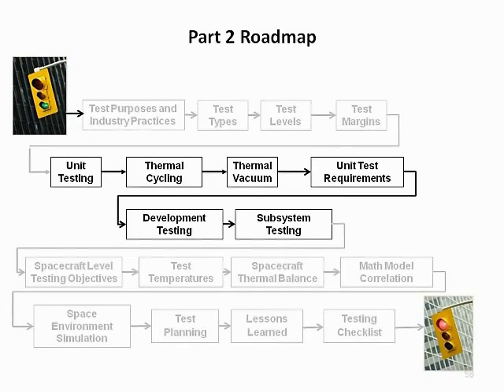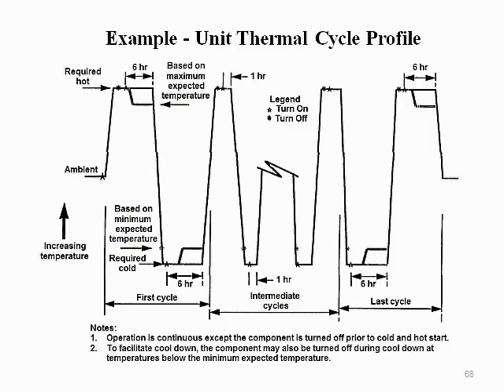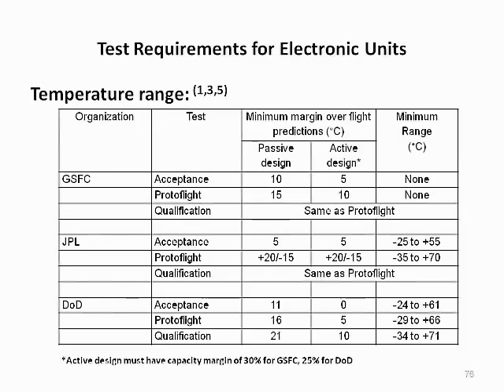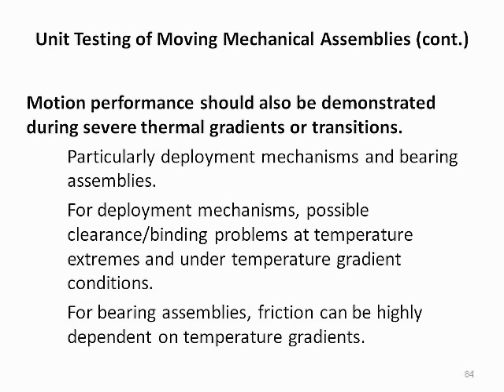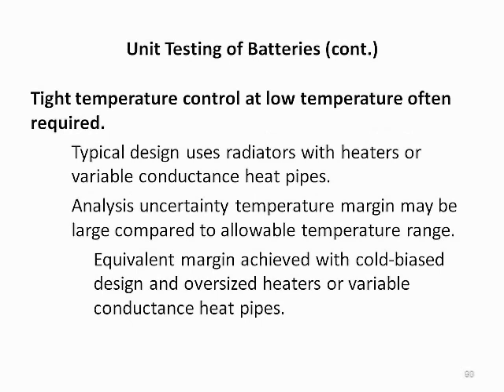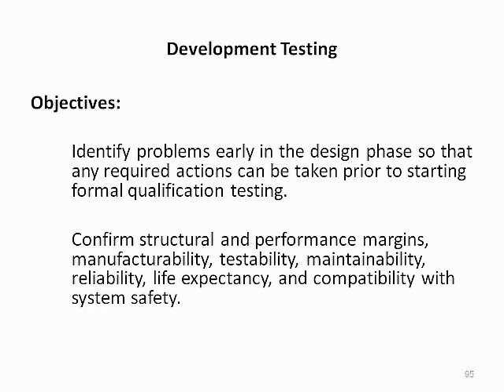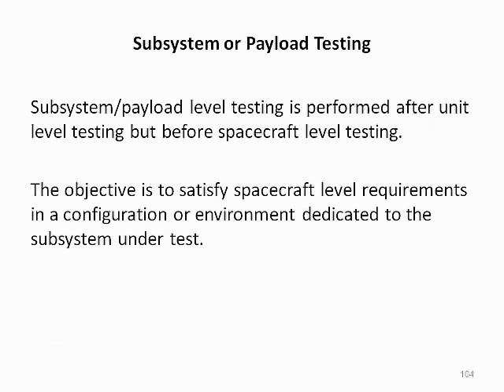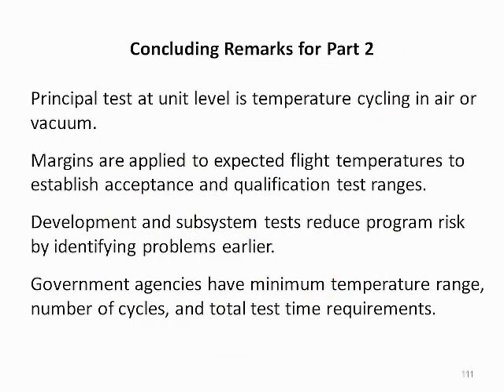Thermal Testing and Verification, Part 2 Unit, Development and Subsystem Level Thermal Testing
Welcome to Part 2 of our series on spacecraft thermal testing and verification! In this video, we dive into unit and subsystem-level thermal testing, exploring how these tests ensure the reliability and performance of space hardware. Whether you're an engineer, student, or space enthusiast, this video will provide you with a deep understanding of thermal testing practices and their importance in spacecraft development.

🔧 What You’ll Learn:

The definition of a "unit" in spacecraft testing and how margins are applied to predicted flight temperatures

Types of unit-level tests: thermal cycle, thermal vacuum, and burn-in testing

Government requirements for thermal testing (NASA, JPL, DOD) and how they differ

Special considerations for testing moving mechanical assemblies, antennas, solar arrays, and batteries

The role of development testing in reducing program risk and validating new designs

📂 Key Topics Covered:

Thermal cycle testing for environmental stress screening

Thermal vacuum testing for performance verification in flight-like conditions

Burn-in testing to ensure long-term reliability

Development testing for early problem identification and design validation

Subsystem-level testing and its advantages over spacecraft-level testing

Share 📤 with anyone interested in aerospace engineering or space technology

💬 Got questions or feedback? Let’s discuss thermal testing, spacecraft design, or any aerospace engineering topics you’re curious about.